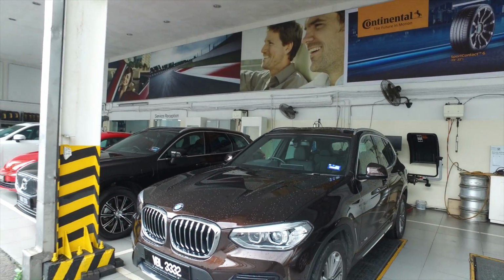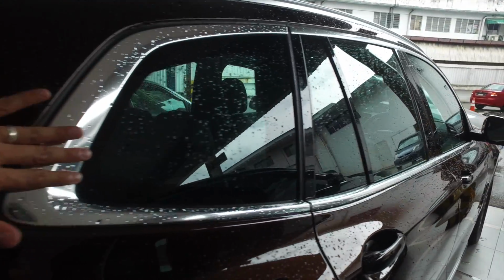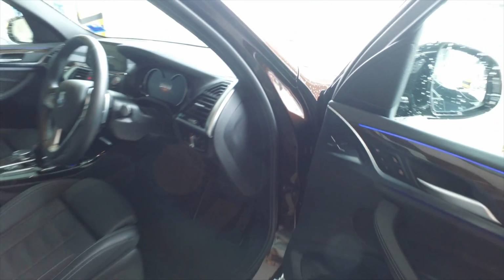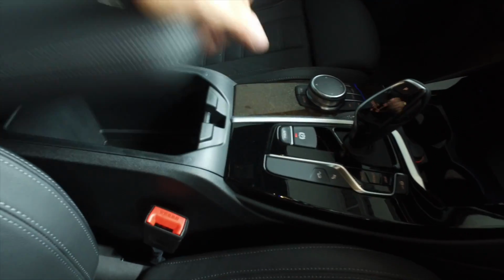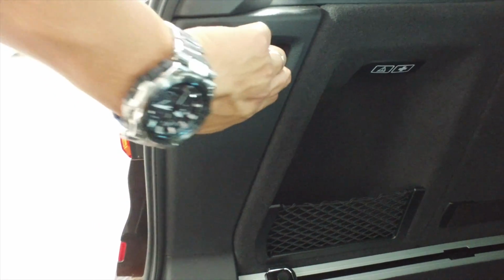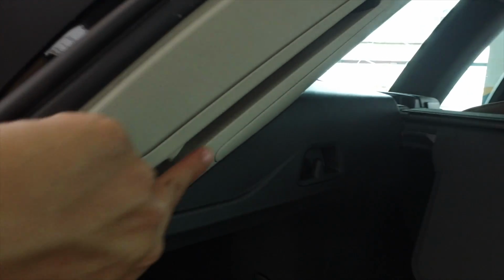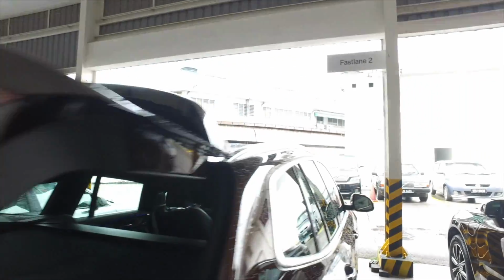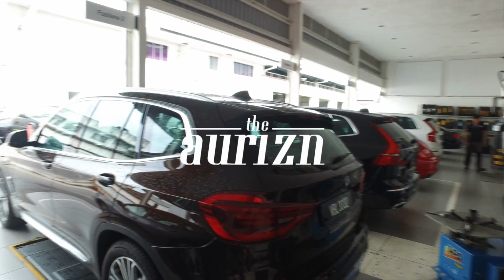Comparison: New BMW X3 vs New Volvo XC60 Walk Around Review | Evomalaysia.com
BMW X3 xDrive30i Luxury vs Volvo XC60 T8 Inscription Plus

Ask me or Kon or Beng any questions and we will now pick out questions every week from either our Facebook, Instagram or YouTube and attempt to answer you all.